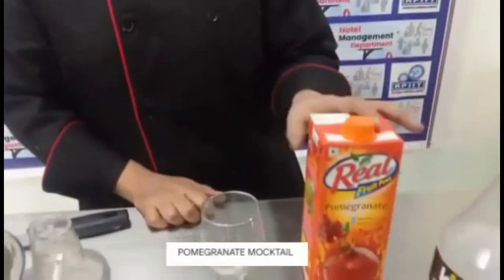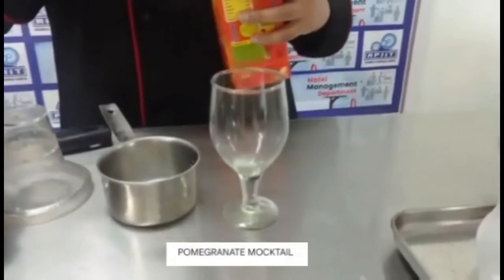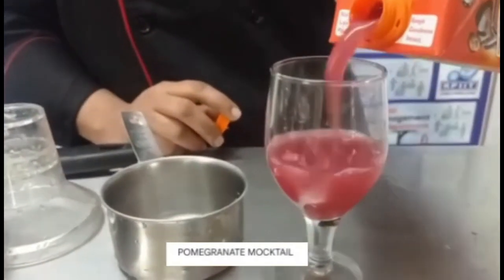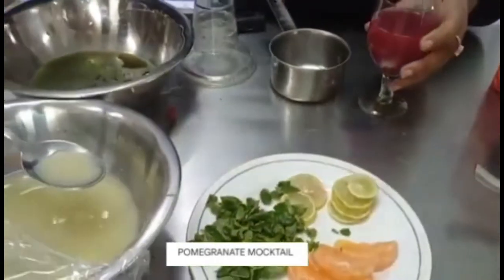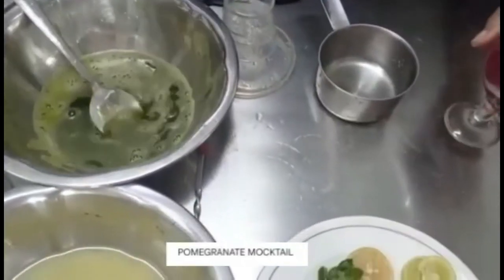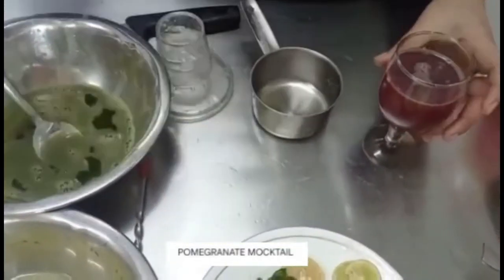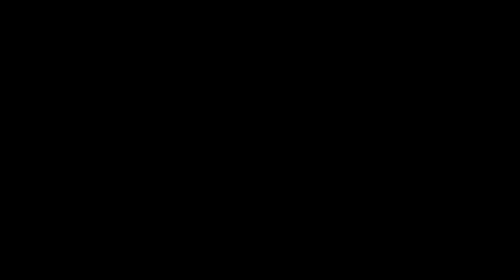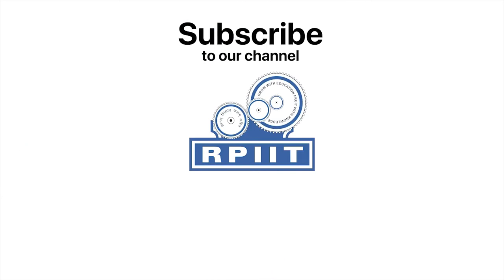Pomegranate Mocktail By Ms. Rupinder Kaur | Hotel Management Department | RPIIT Academics